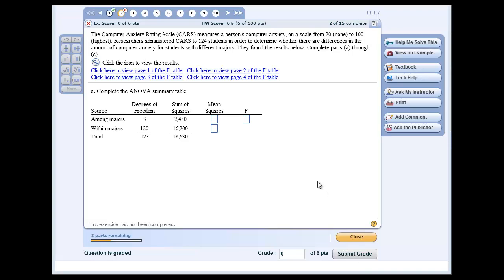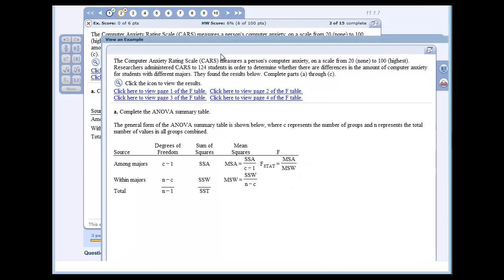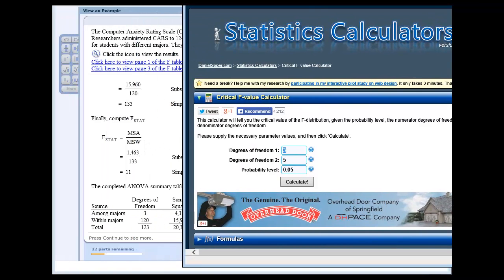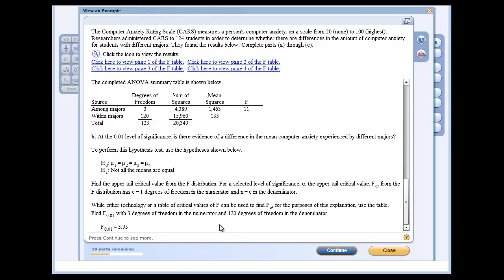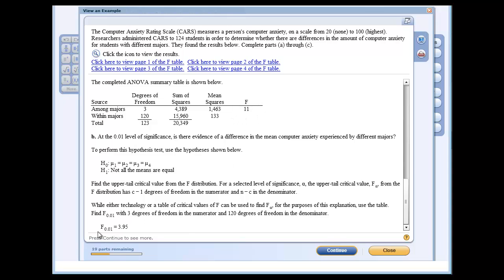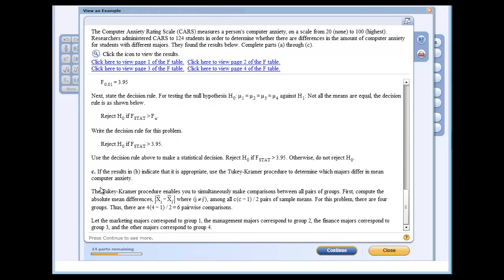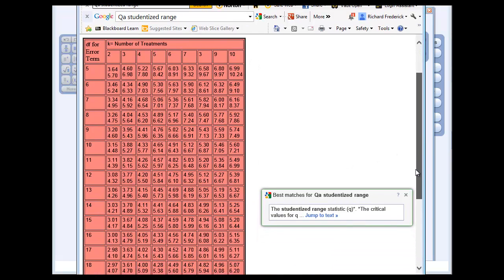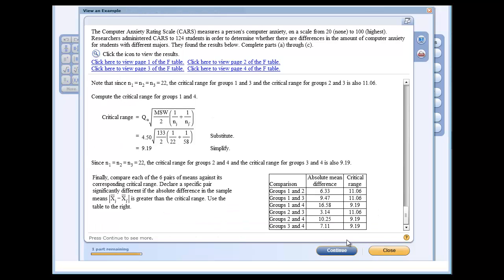Basic ANOVA with post hoc comparison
Complete ANOVA table, evaluate multiple comparisons using Studentized Q value